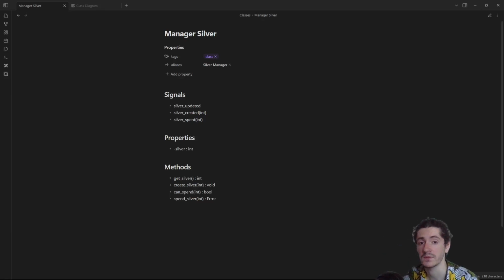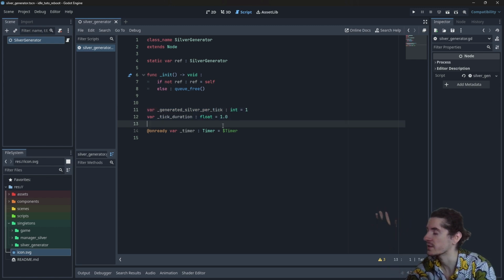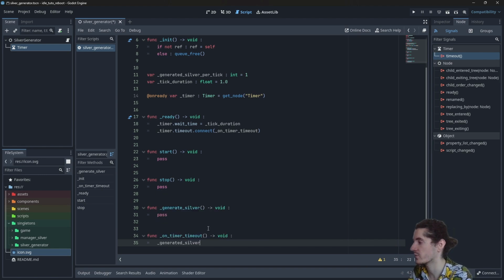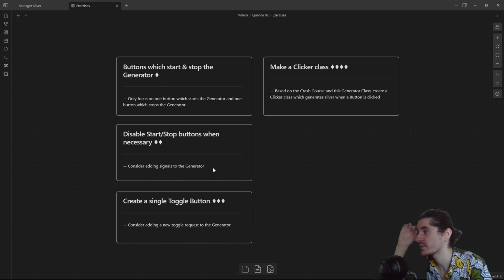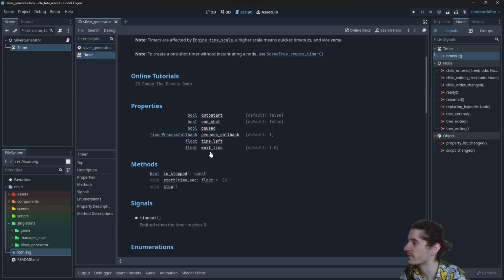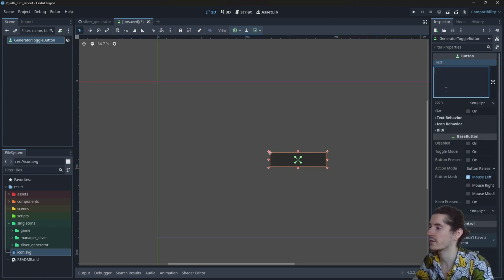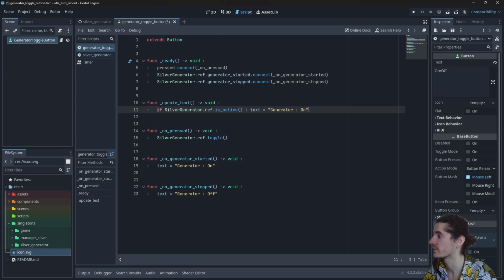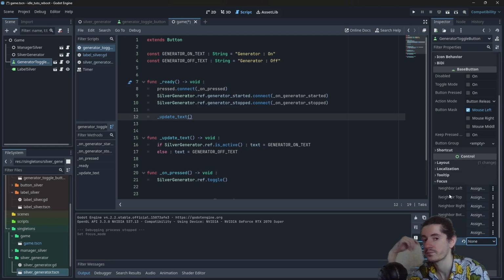Passive Resource Generation - Godot Tutorial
Chapters :
00:00 - Intro
00:33 - Class Diagram
01:42 - Singleton & Properties
05:30 - Methods
08:50 - Exercises
11:50 - Exercise 3 Solution
23:49 - Outro